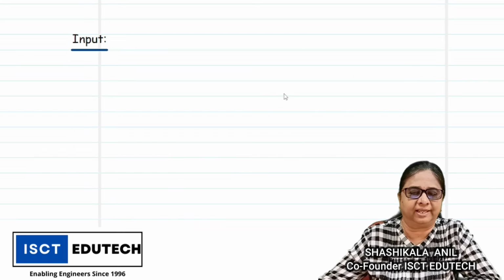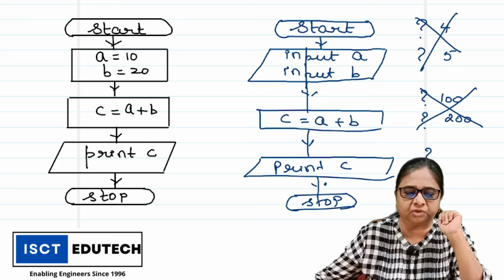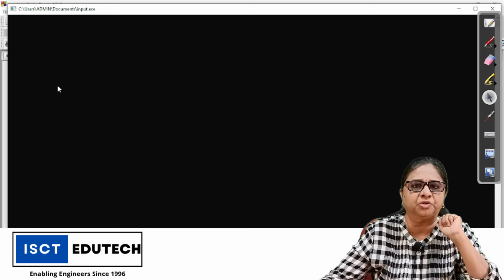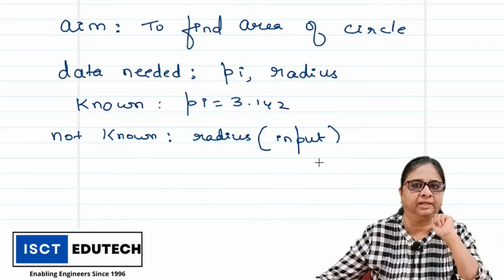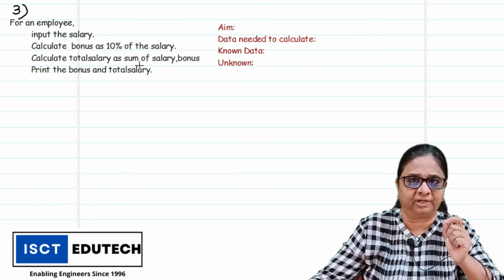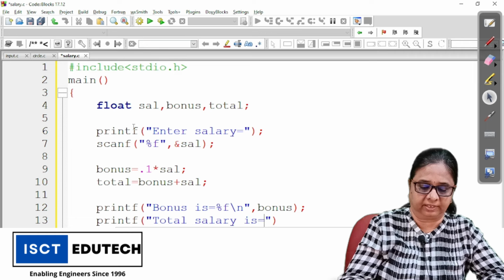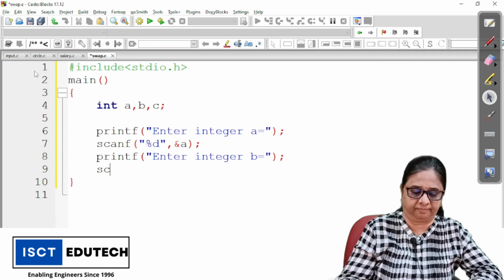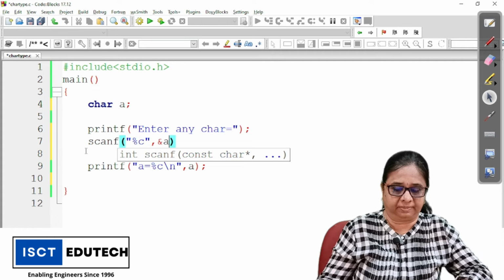Chapter 4 "Understand Input : C Programming for Beginners"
Chapter 4 : Understand Input and Char datatype

Welcome to our comprehensive guide on C Programming Fundamentals for Beginners!  Whether you're diving into programming for the first time or looking to solidify your foundational knowledge, this video is your gateway to mastering the basics of the powerful C language.

🔍 What You'll Learn in the Series:
Understanding the fundamentals of C programming.
Writing and interpreting basic C code snippets.
Grasping key programming concepts: variables, loops, conditionals, and functions.
Building a strong foundation for advanced programming.

This tutorial is tailored for absolute beginners with little to no programming experience. If you're eager to learn the ABCs of coding and develop a solid understanding of C, you're in the right place!

🎓 Course Highlights:
Practical tips and tricks for efficient coding.
Resources and references for further exploration.

Don't miss out on the chance to kickstart your programming journey. Click play, follow along, and let's delve into the exciting world of C programming together. By the end of this tutorial, you'll have the skills and confidence to tackle more advanced programming challenges.